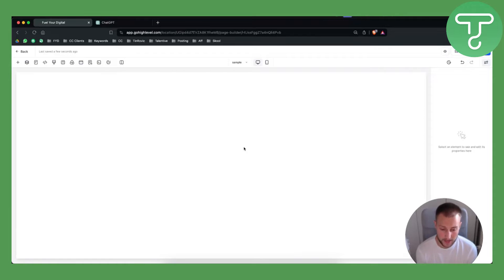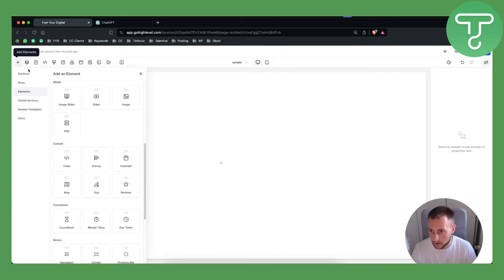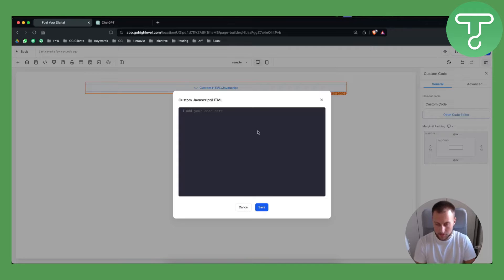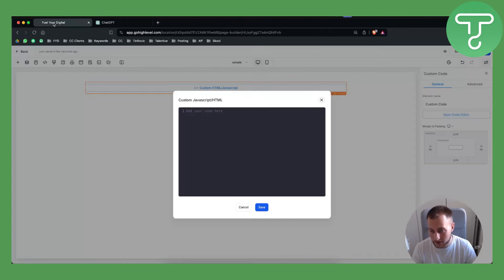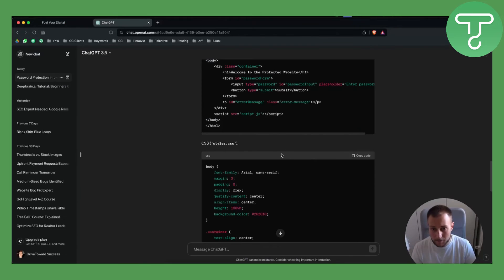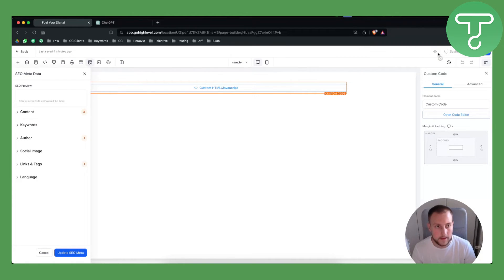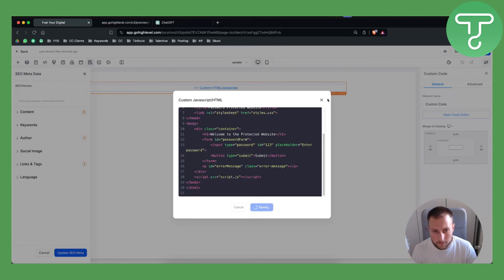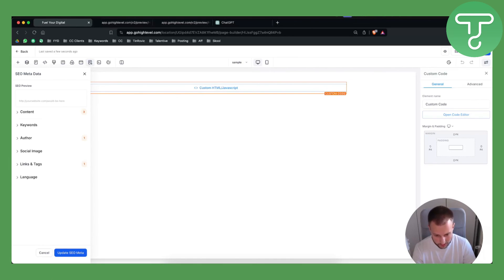How to Password Protect GoHighLevel Pages and Websites (Tutorial)